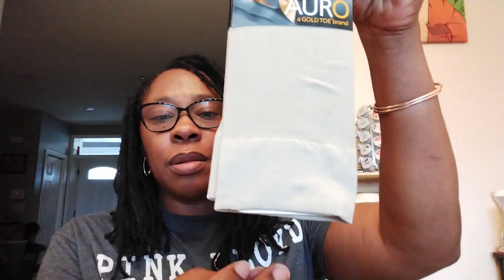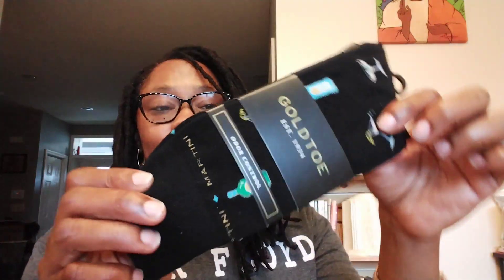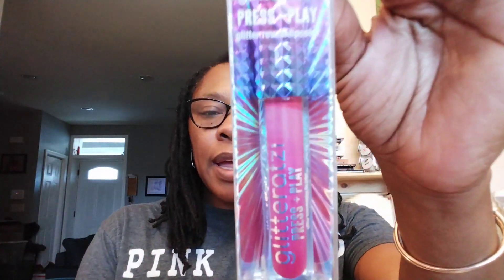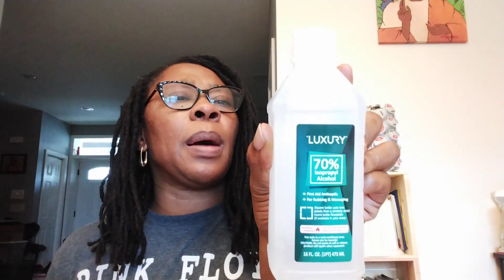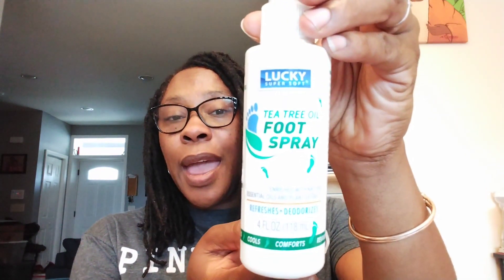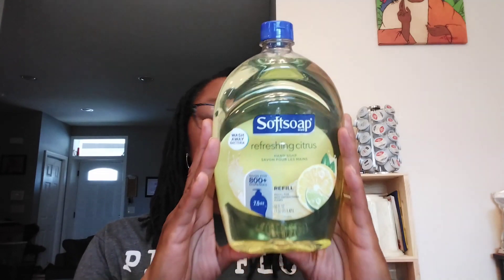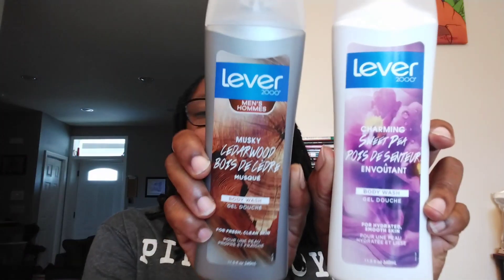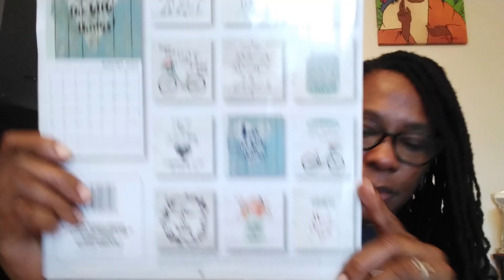I`M BACK!!!! DOLLAR TREE HAUL-09/17/21